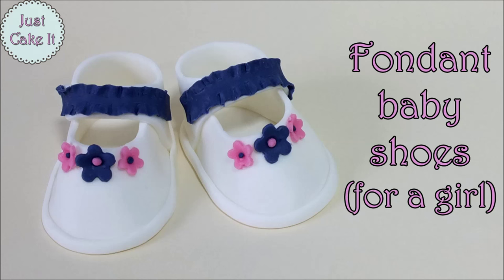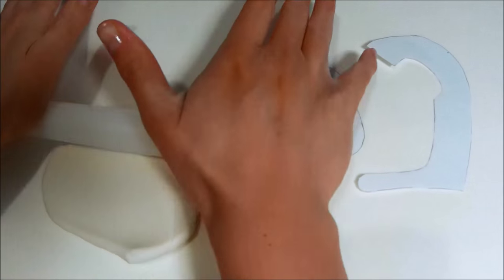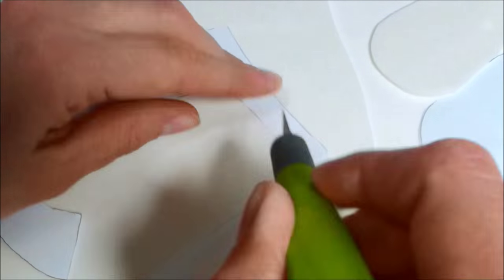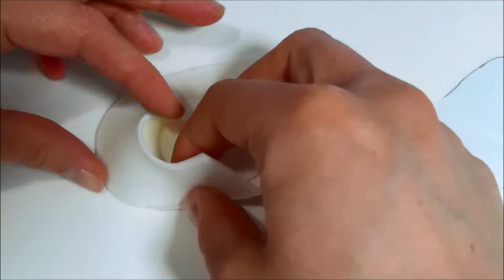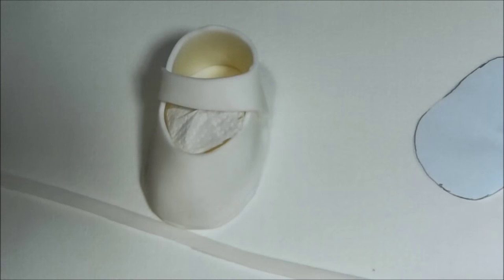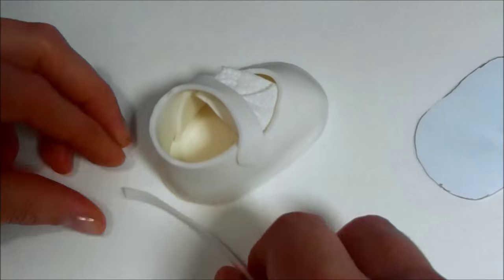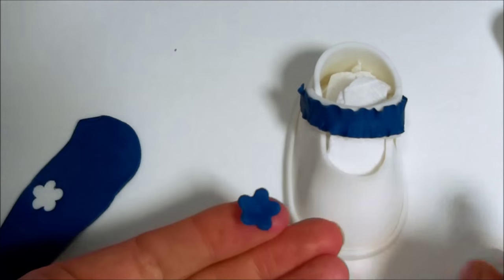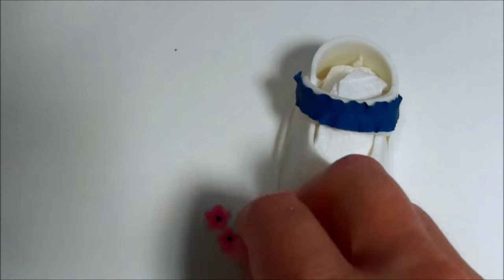Fondant baby shoes for a girl / Buciki z masy cukrowej dla dziewczynki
In this tutorial you will learn how to make fondant baby booties for a girl.

W tym tutorialu zobaczycie jak zrobić buciki dla dziewczynki z masy cukrowej.